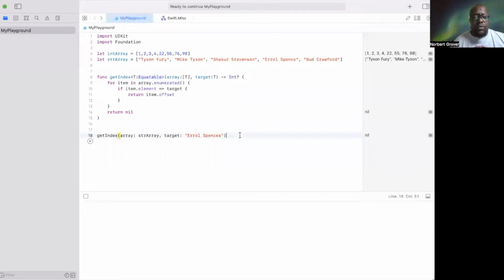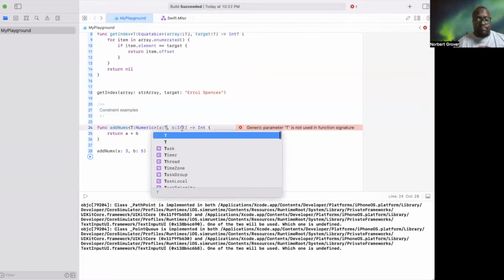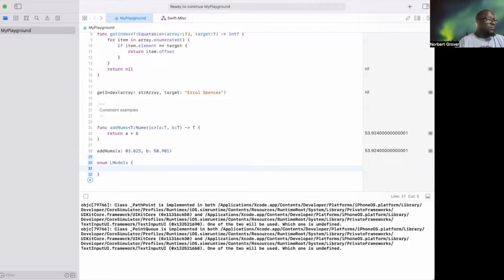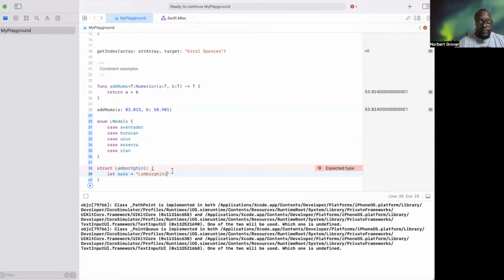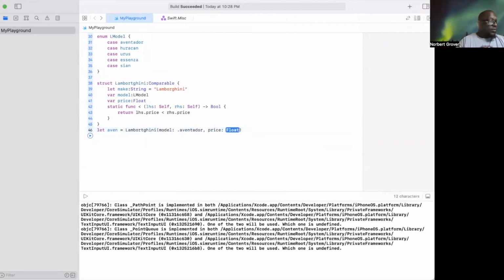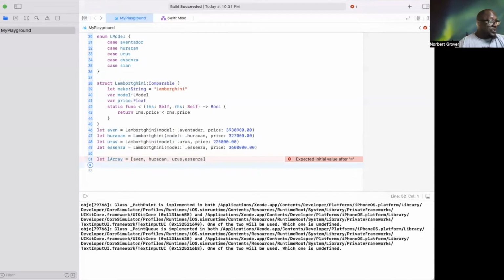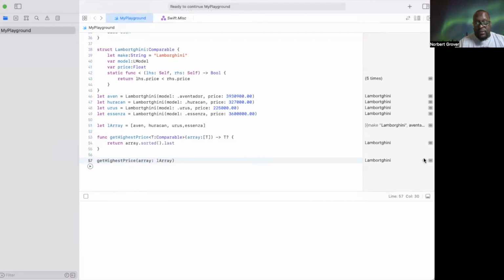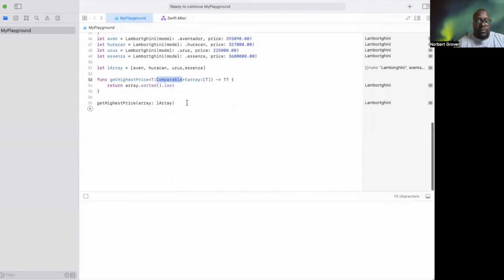Swift Generics - Part 2 (Constraints)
In this video I'll provide an explanation for generic types and constraints. Hopefully, it's explained in a way that is easy to understand.